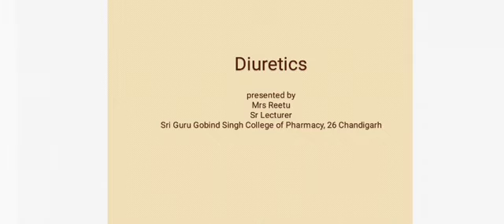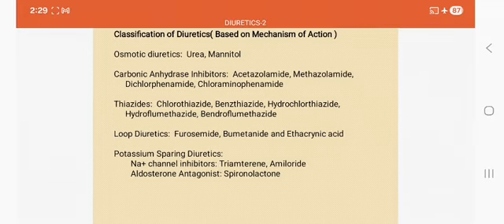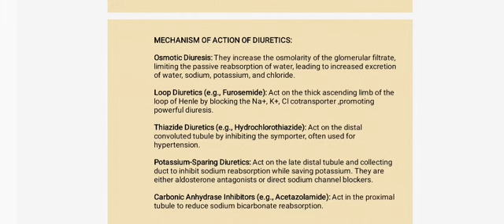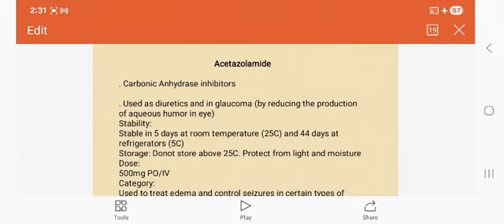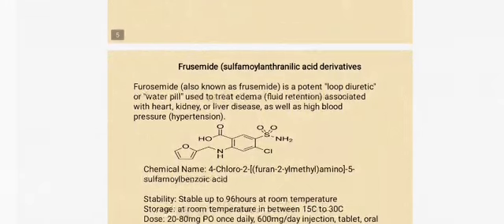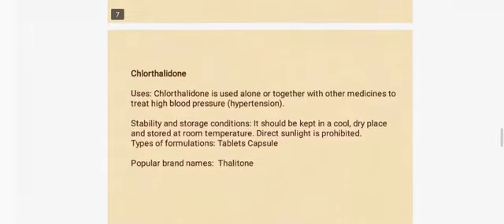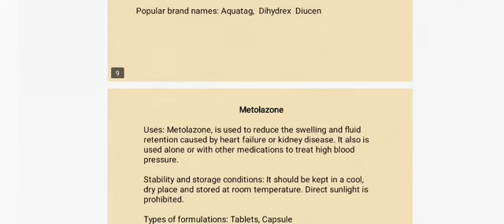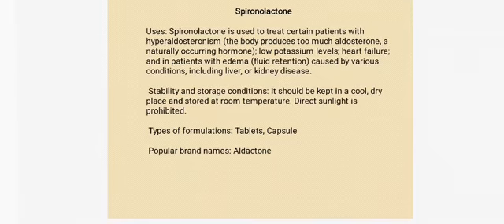5 May 2026